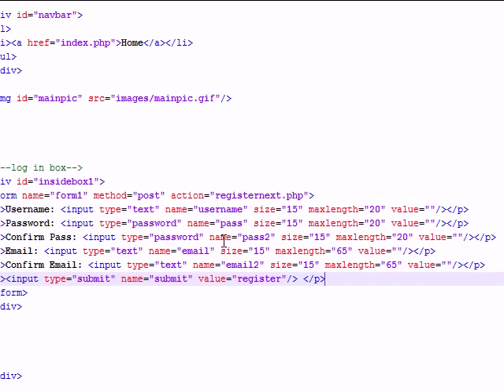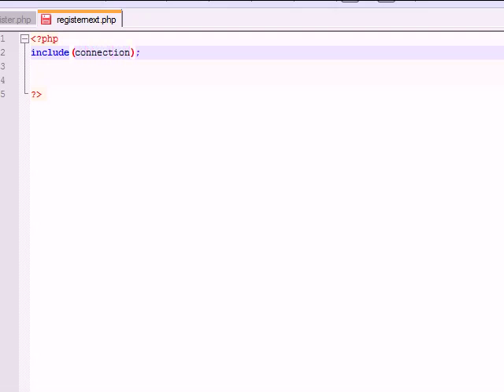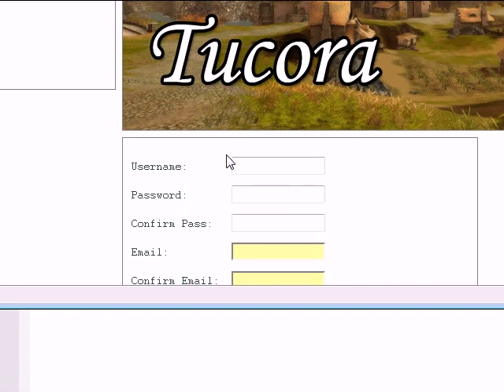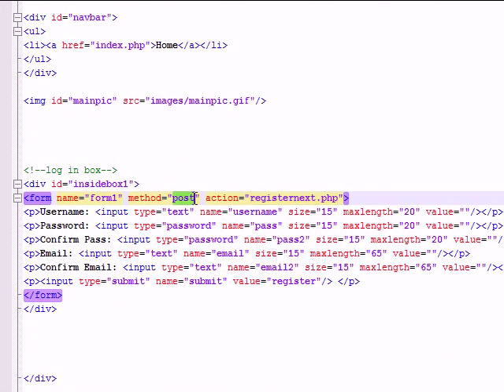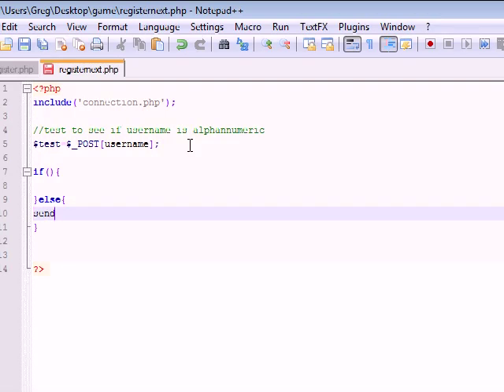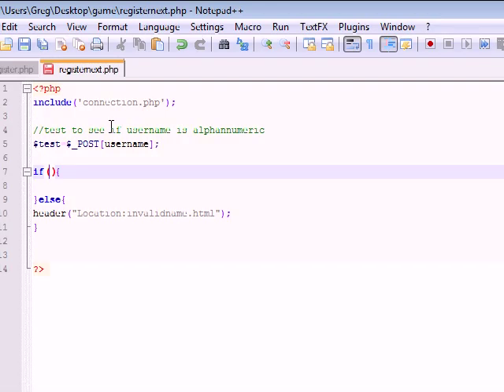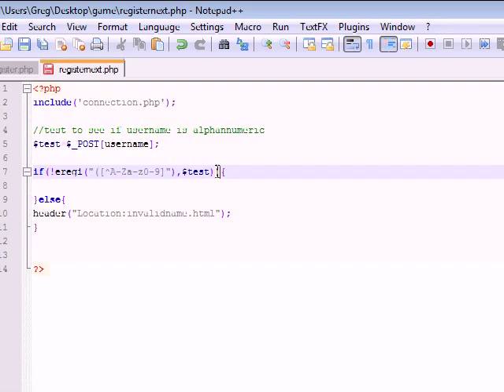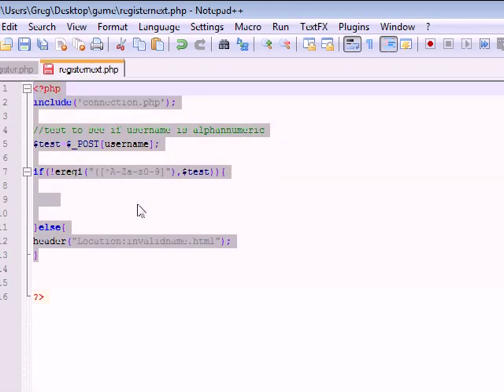PHP Tutorial – 29 – Checking Username for Game